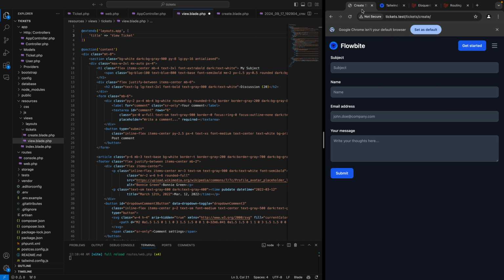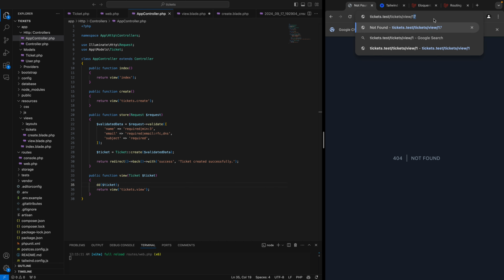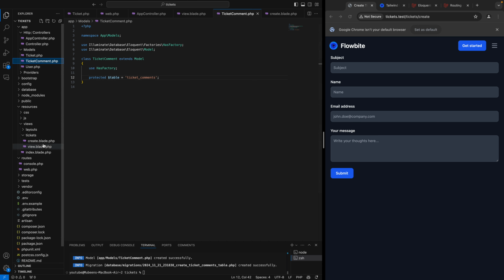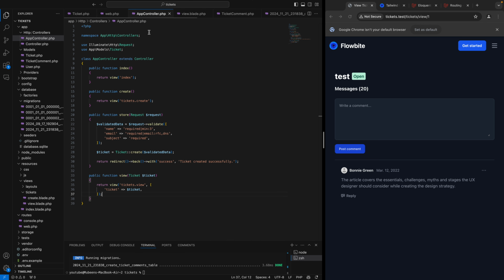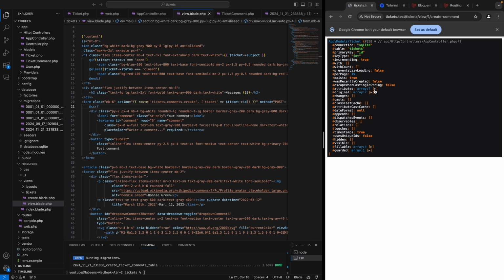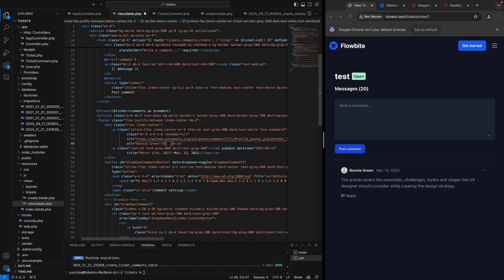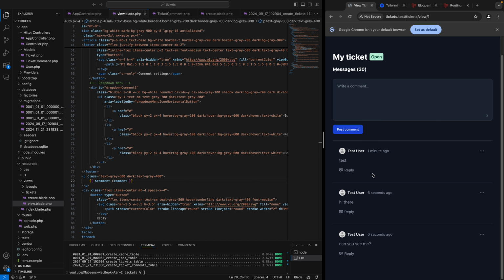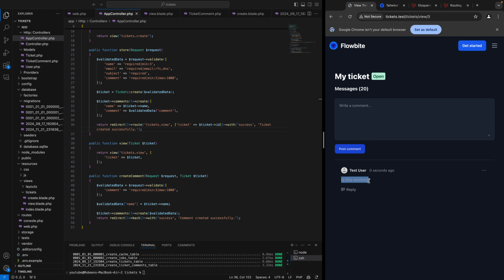Viewing Tickets, Creating comments and Relations in Laravel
In this video series, I am going to take you on a journey where we build a web application with the Laravel framework. You are going to learn new skills and follow me along as we build this application together.